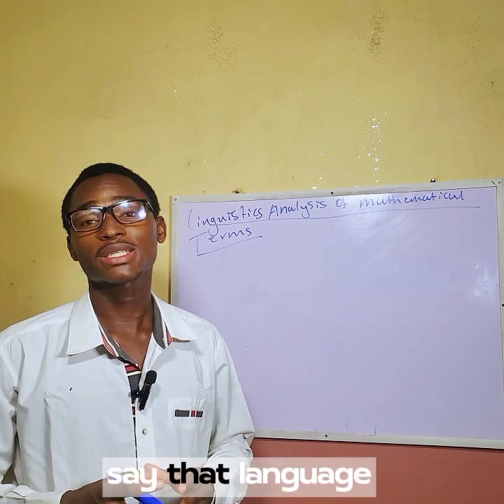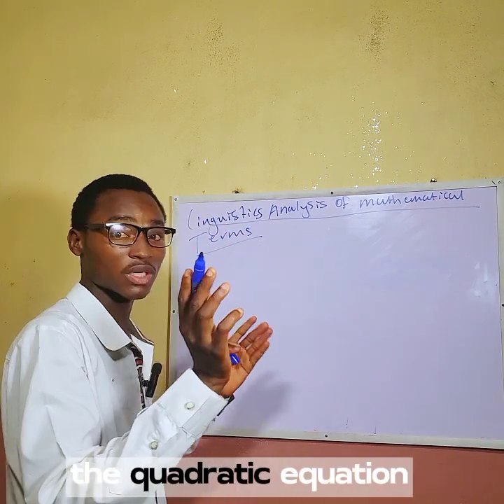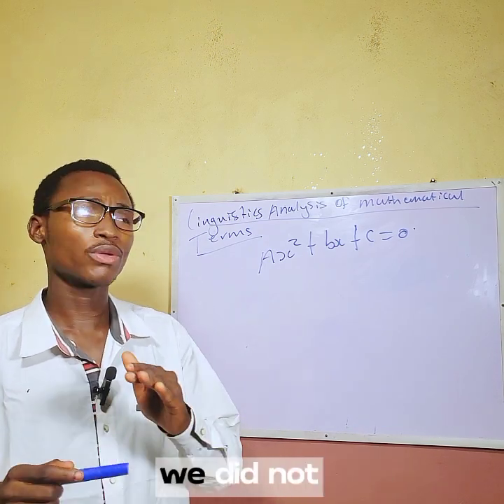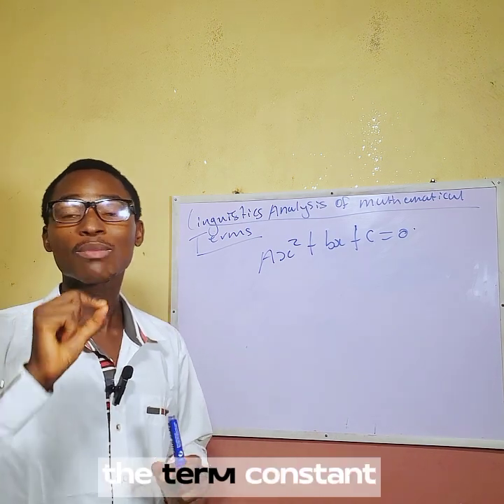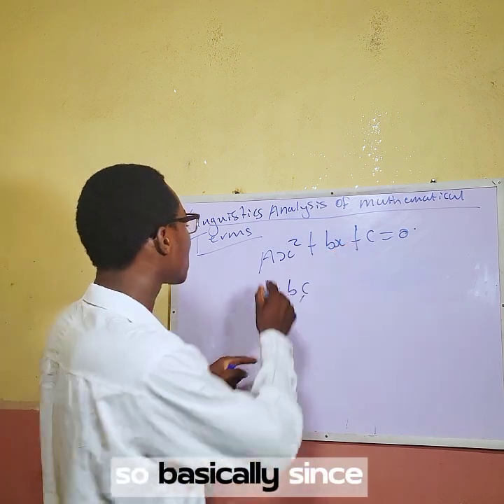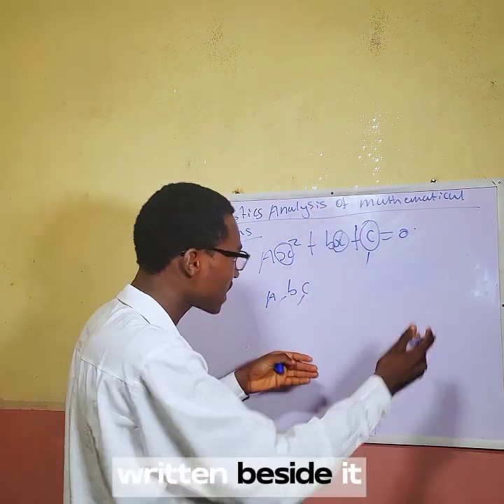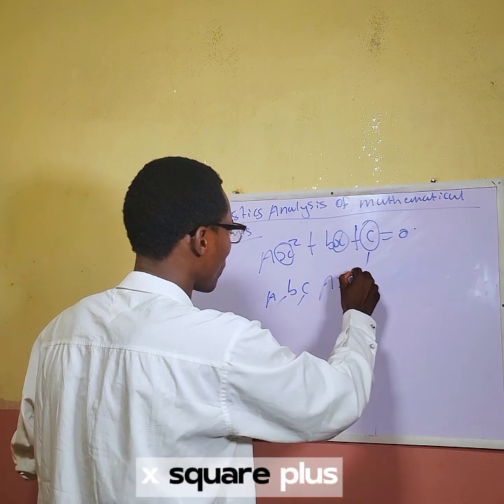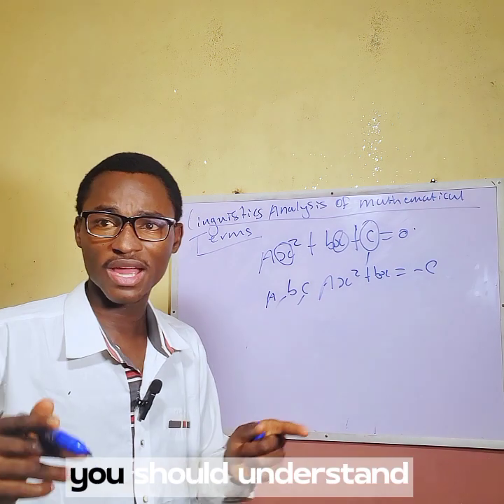LINGUISTICAL ANALYSIS OF MATHEMATICS TERMS